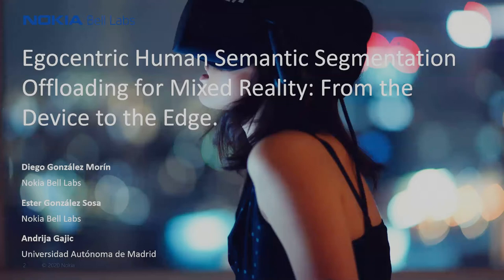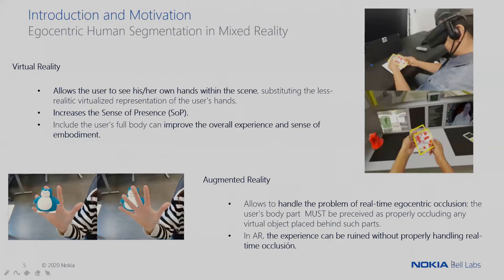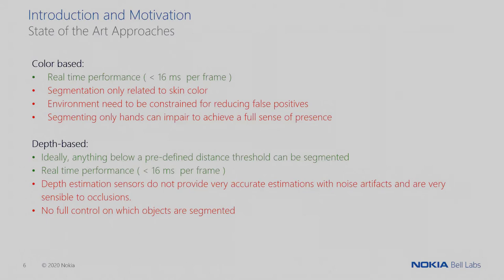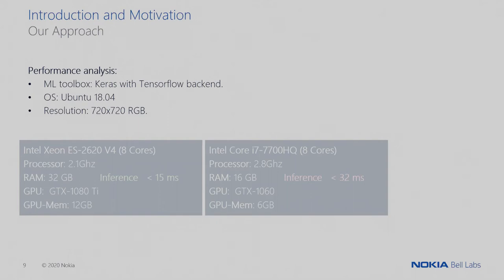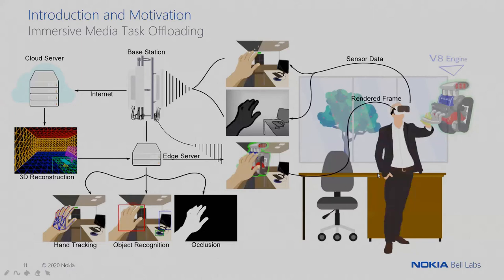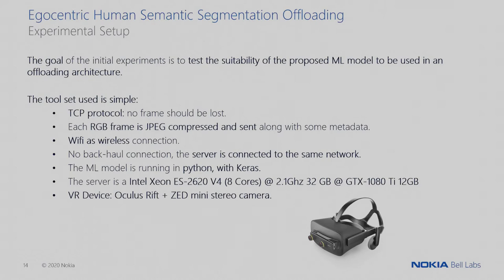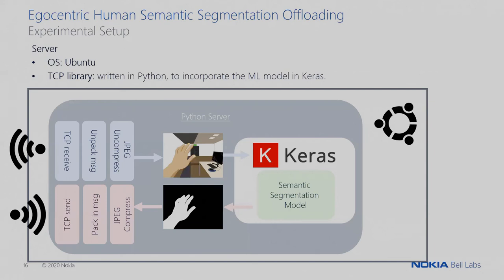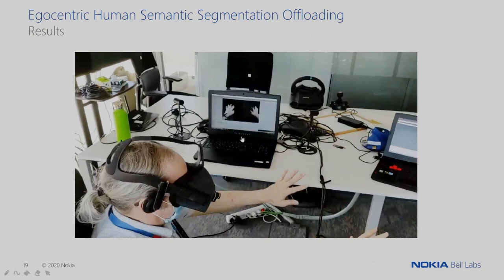Egocentric Human Semantic Segmentation Offloading for Mixed Reality: From the Device to the Edge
The fast development of Augmented AR) and Virtual (VR) Reality technologies has unlocked a new set of use cases and scenarios which
introduce a new manner of interacting with the real world and with each other. Even though this fast-paced development has supposed ultra-high rendering resolution and novel interaction algorithms such as hand tracking or real-time 3D reconstruction, the user
experience and sense of immersiveness is still very limited due to hardware constraints. AR and VR devices are bulky, heavy and in some cases, still tethered. A novel solution which has arisen by the development of 5G is task offloading. Efficient task offloading
can enable light wearable wireless devices pushing the limits of immersive media considerably forward. In this video, we introduce a first attempt of task offloading for VR/AR for the task of hand/human segmentation. The basic architecture and development tools
are described, along with an initial experimental analysis.

TeamUp5G is a European Training Network (ETN) in the frame of the Marie Skłodowska-Curie Innovative Training Networks (MSCA ITN) of the European Commission’s Horizon 2020 framework. ETNs are multi-partner research training networks whose beneficiaries will be drawn from the academic and non-academic sectors to form a structured, international, intersectoral, and interdisciplinary research and training environment for PhD students (read more on   MSCA ITN ETNs).
TeamUp5G’s EU funding adds up to 3.72 million Euro between 2019 and 2022.